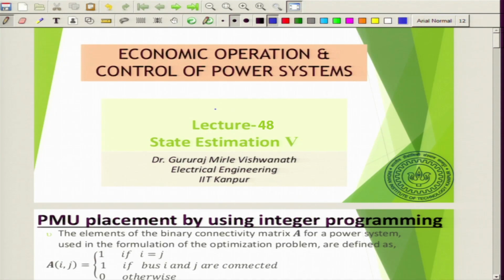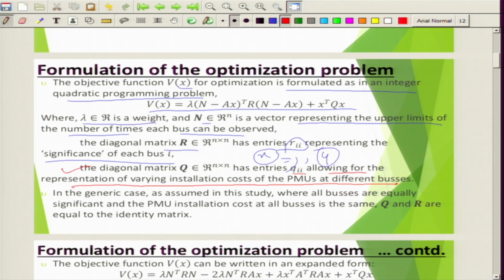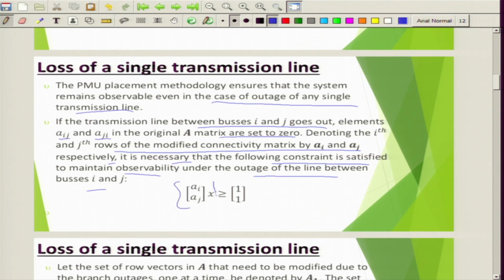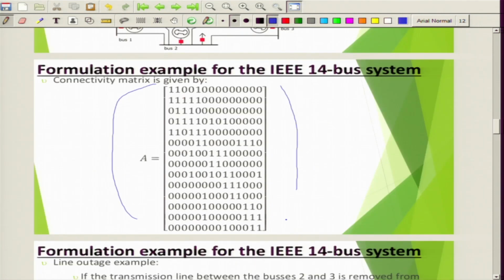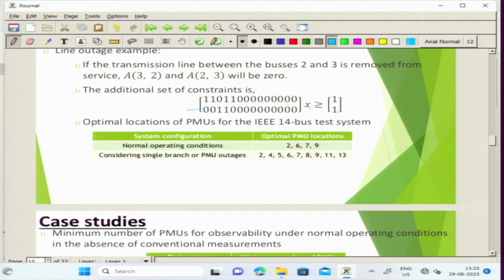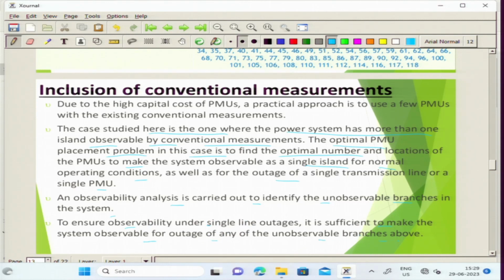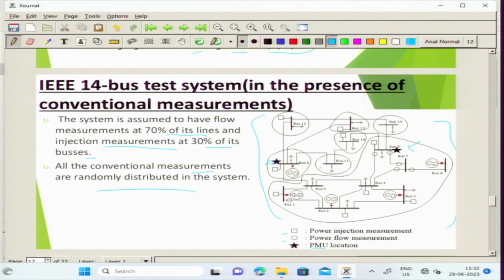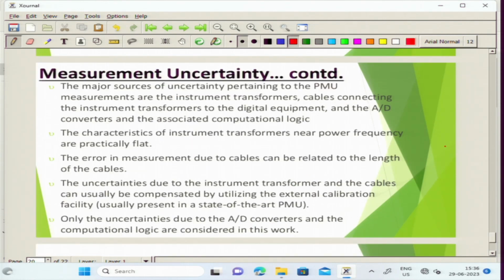Lecture 48 - State Estimation - V